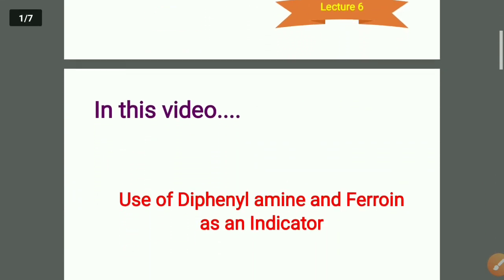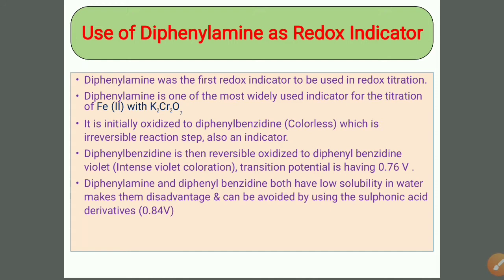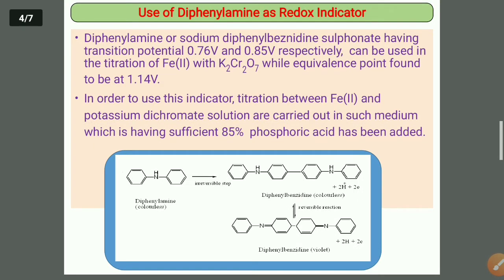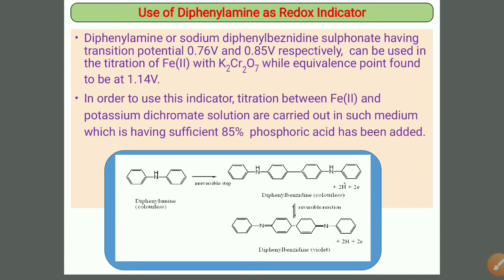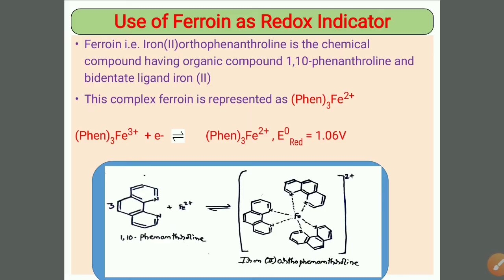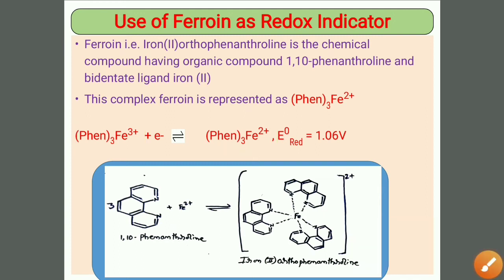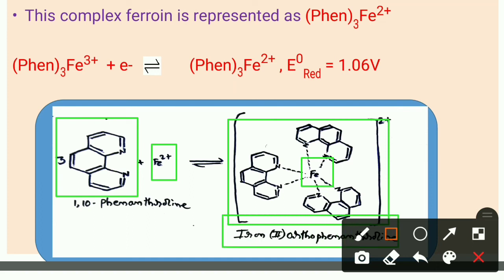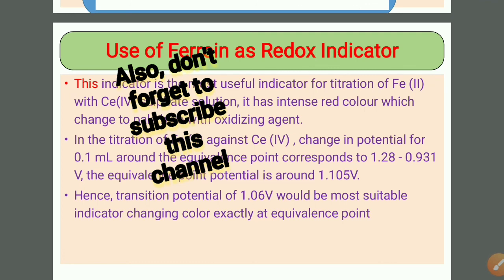Redox Titrations L6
Redox Titrations L6: In this video you will find the " Use of Diphenylamine and Ferroin as an Indicator"